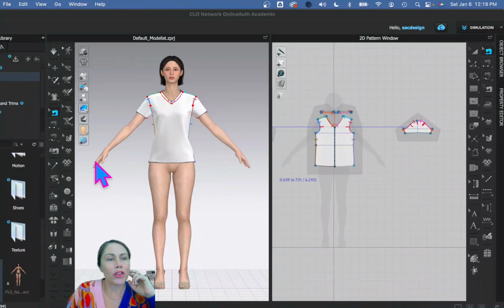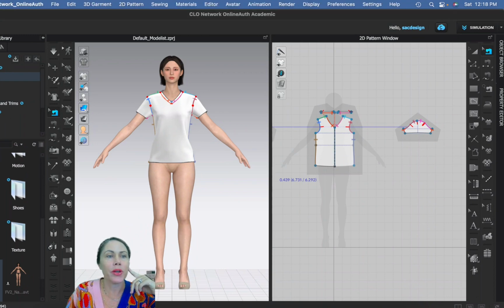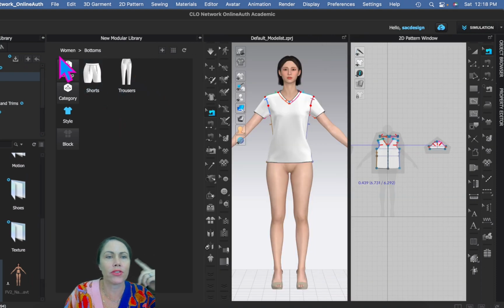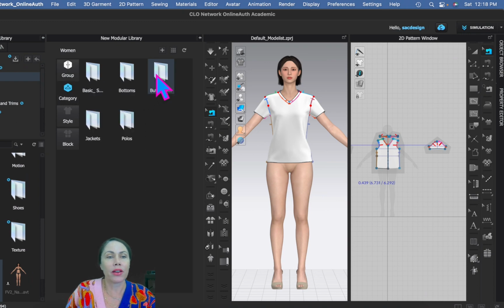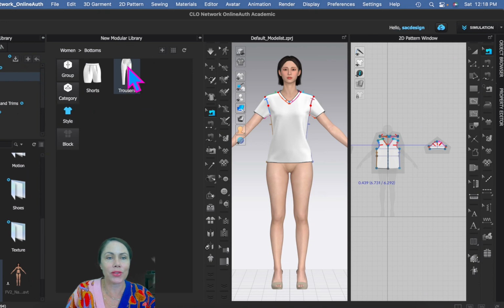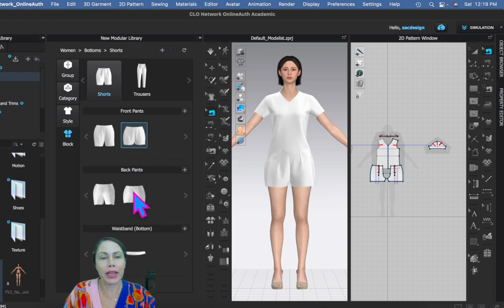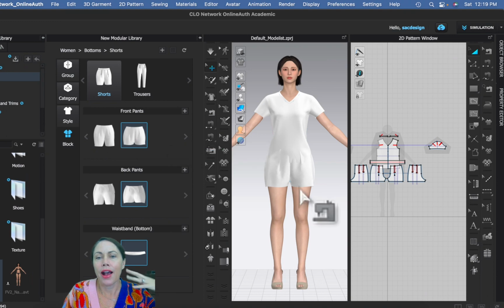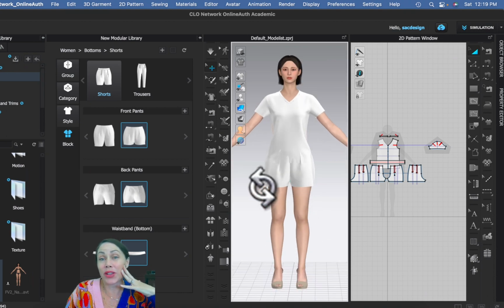New Modular Library is Out in CLO 3D 7.3- Check it Out!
This is a quick video showing students that a new Module Library is now available in CLO3D. Please note the left tabs on my screen got cut-off!

CLO Virtual Fashion, Inc. owns all rights to the avatar displayed. to start when learning CLO3D?

And then review this video for a checklist of the most important tips to MEMORIZE right away! Based off my experience of working with beginners, these are the most important tips to memorize, practice, and use to build a foundation that will make learning the more intermediate tools a lot easier to pick up!
00:00 Intro
00:53 Step 1, Mouse
01:35 Step 2, Zoom
01:42 Step 3, Pan
02:10 Step 4, Rotate
02:30 Step 5, View Shortcuts
02:57 Step 6, Selection Shortcuts A & Z
Step 7,
Step 8,
Step 9,
Step 10,